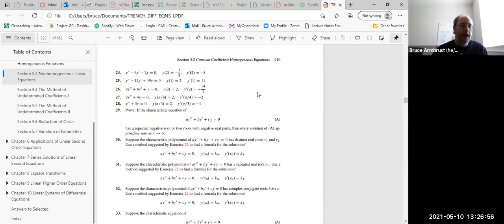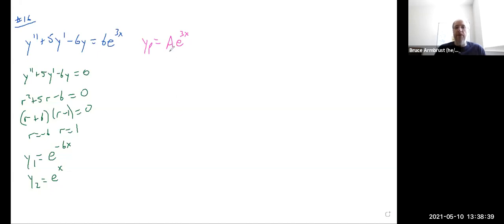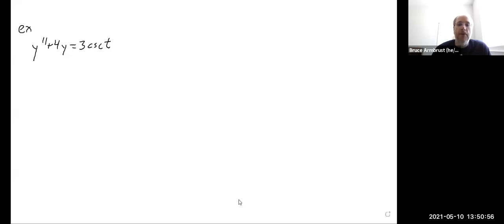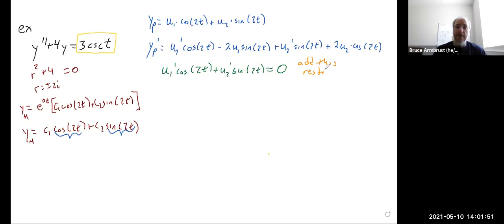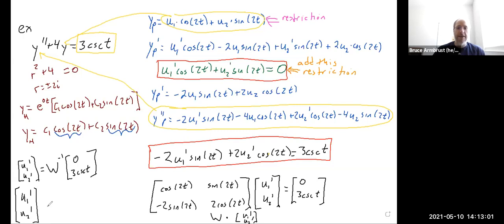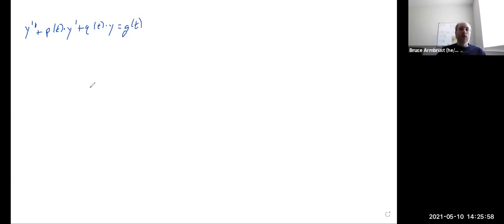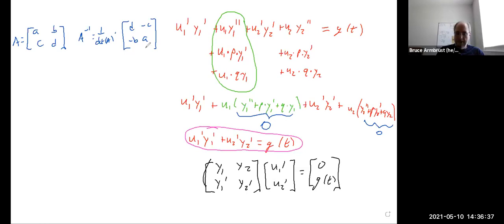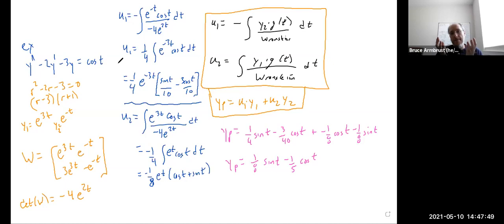Mat 204, Monday, May 10, 2021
Topics include Variation of Parameters for linear 2nd order differential equations.